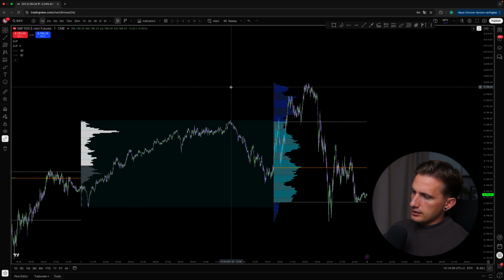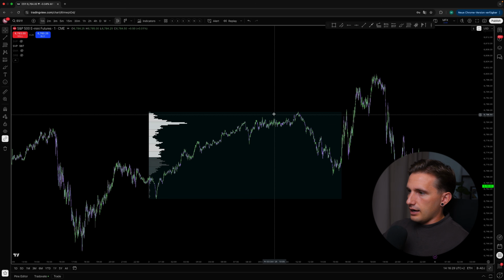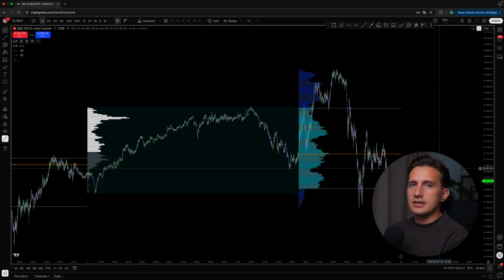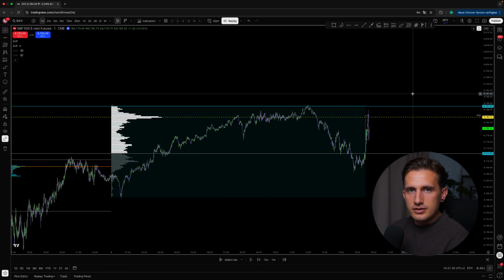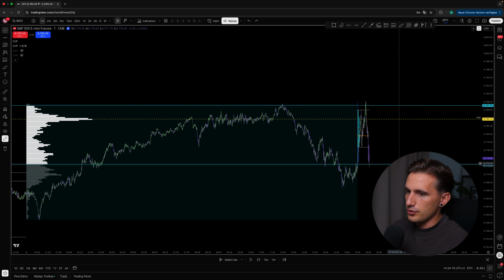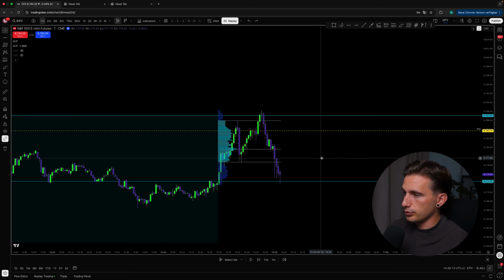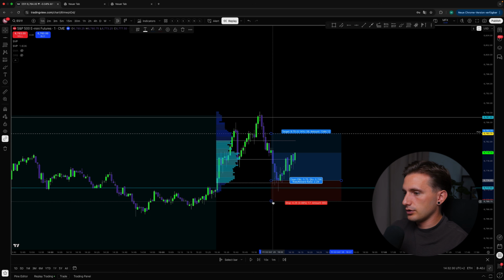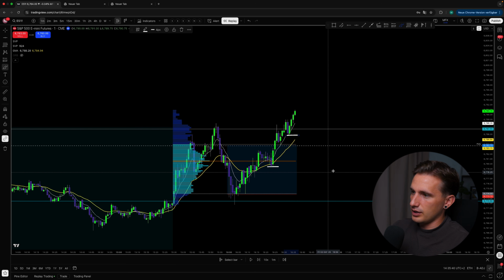The Volume Profile Trading Setup That Pays Me Weekly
In this video, I break down my personal Volume Profile settings and show you exactly how I use them to lock in consistent payouts from my funded accounts.

You’ll learn:

The exact Volume Profile setup I use on my charts
How to read and apply Volume Profile for better trade entries
Proven ways to use Volume Profile for risk management and payouts

Whether you’re new to funded trading or looking to sharpen your edge, these settings can help you level up your trading strategy.

💡 Watch until the end so you don’t miss my step-by-step explanation and pro tips!

👍 Like this video if you find it helpful and drop your questions in the comments below.